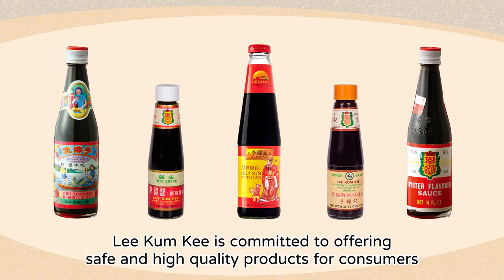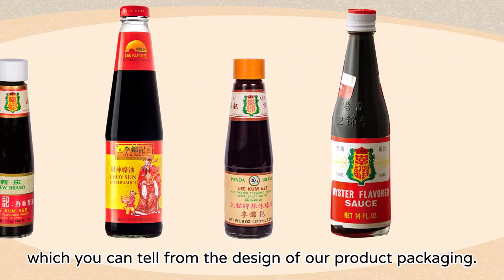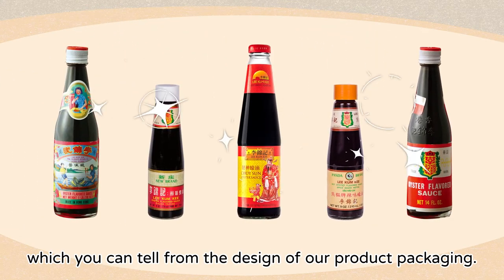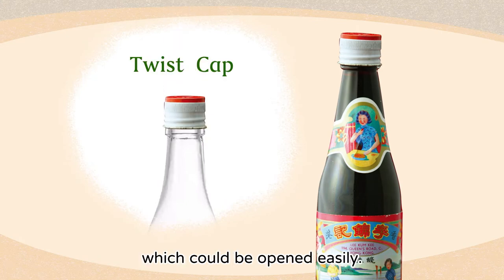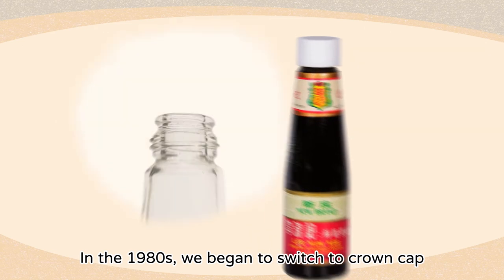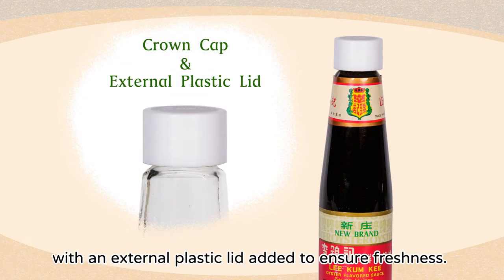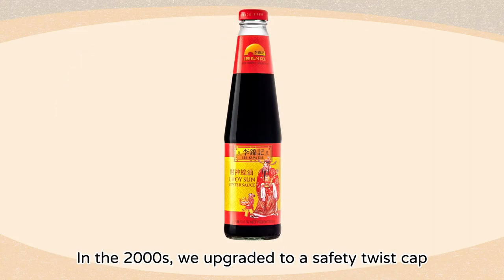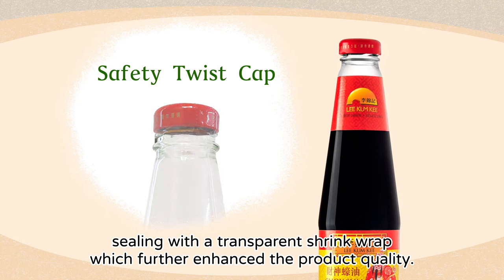More about Lee Kum Kee – Part 8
What are the differences between the old and current oyster sauce packaging ? Let's check it out from the clip!